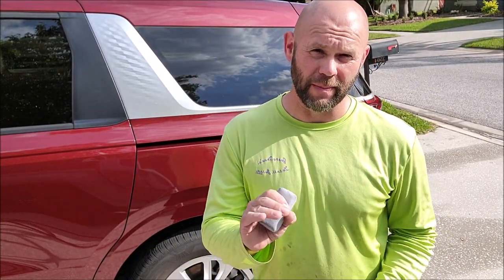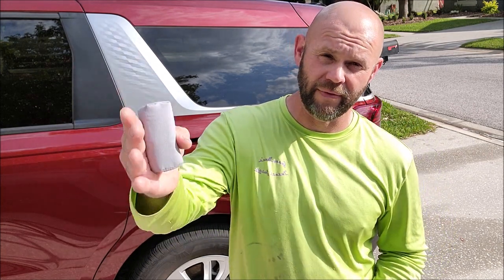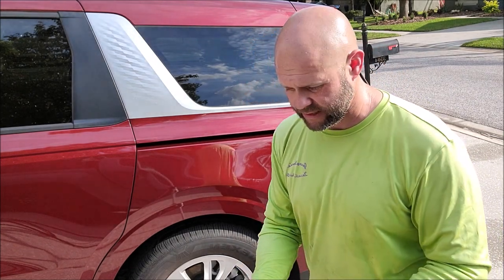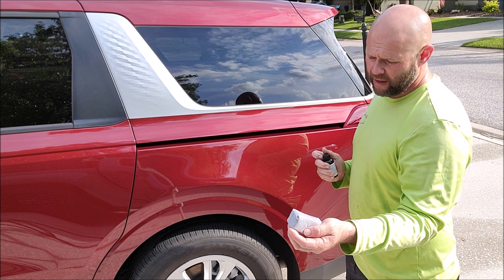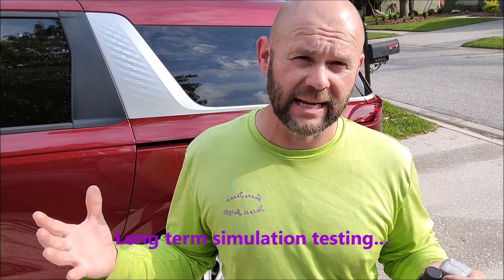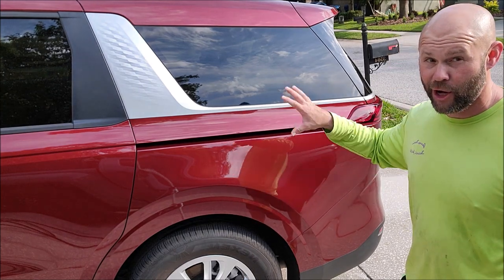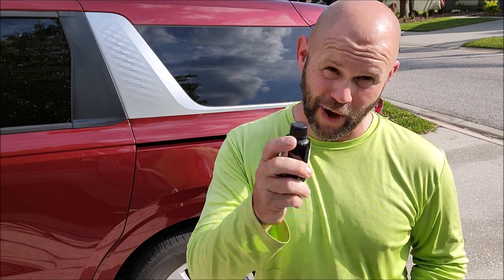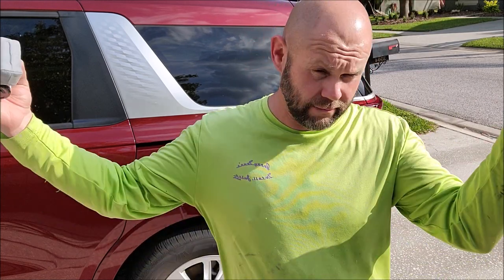GARRY DEANS SIGNATURE SERIES IS EVOLVING - KIND OF - ELITE MASTER COAT - CERAMIC COATING APPLICATION